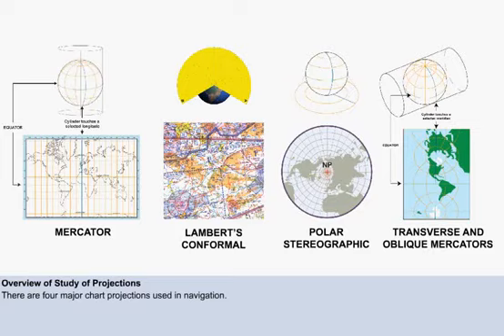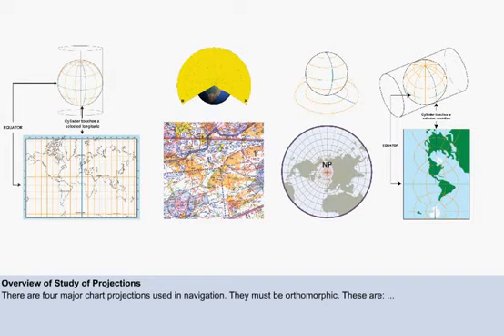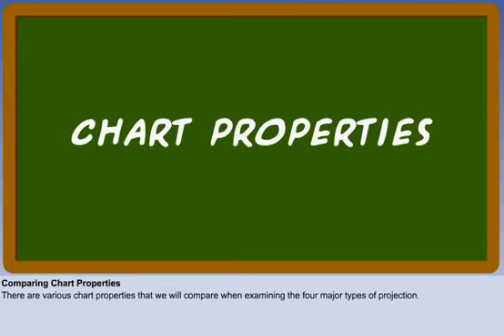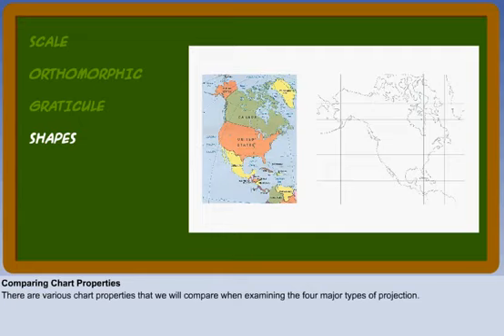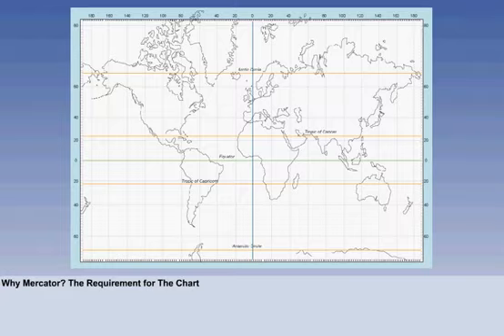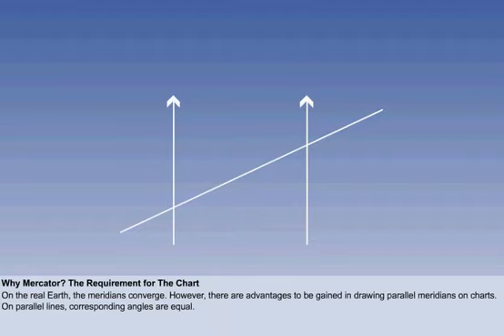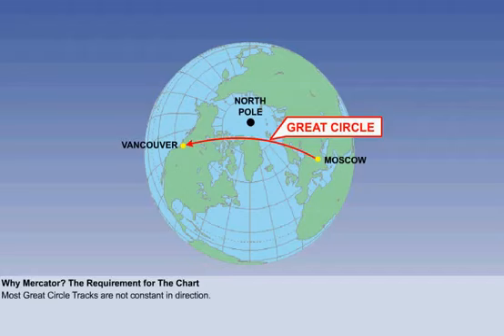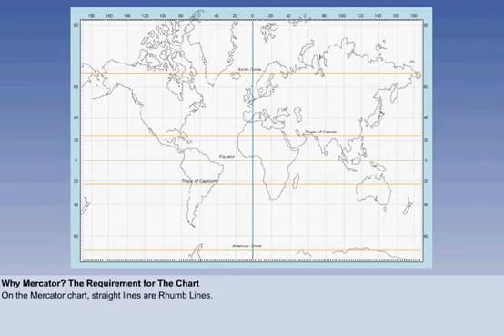Introduction and Overview of Projections | Chapter 16 | General Navigation | CPL | ATPL |Pilot State